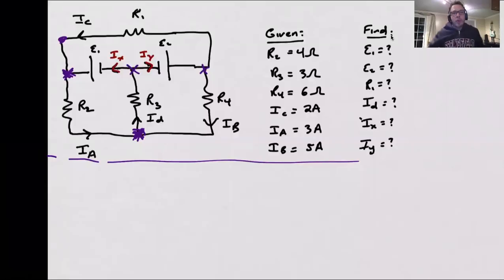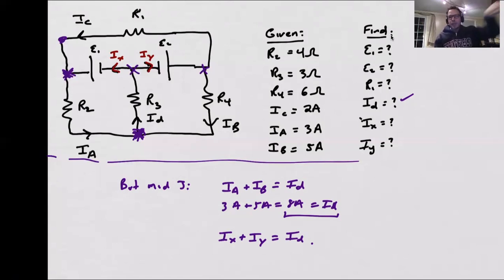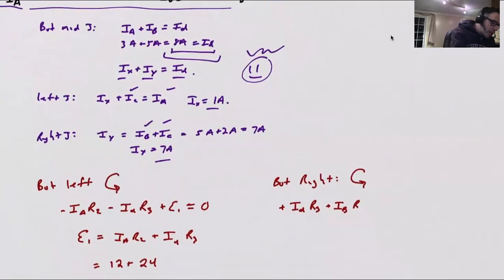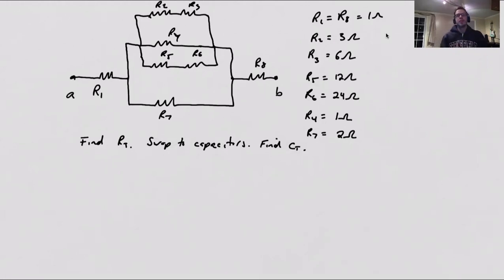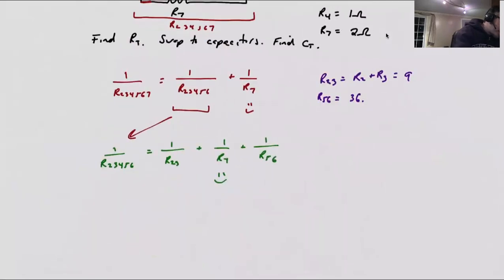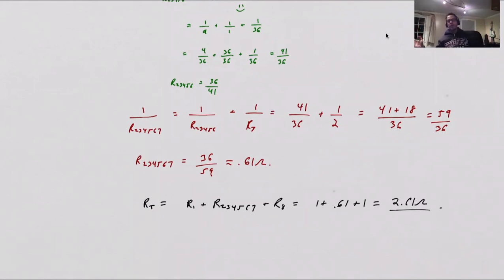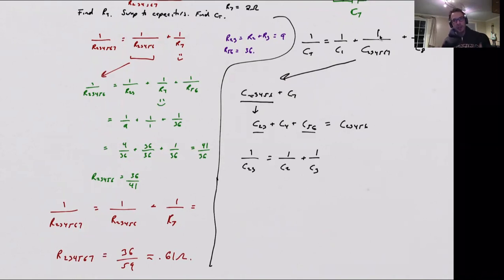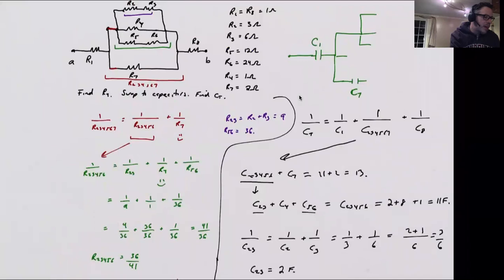Problem Solving: Advanced Circuits and Networks of Capacitors in Series and Parallel.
In this video, we go through detailed problem solving of another complex circuit.  Further, we go through complex networks of capacitors (and resistors) in series and parallel and show how the two types of networks vary by being hte exact opposite of one another.